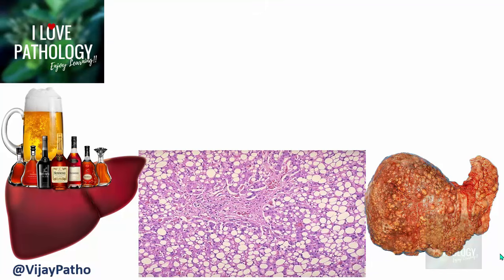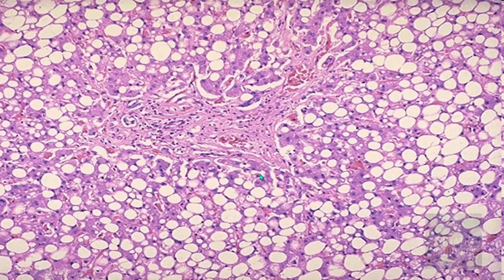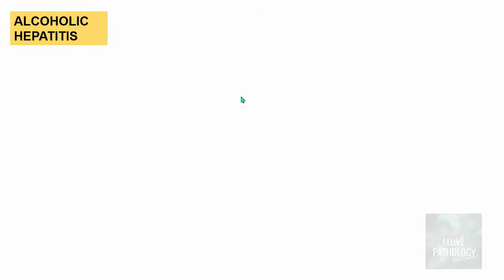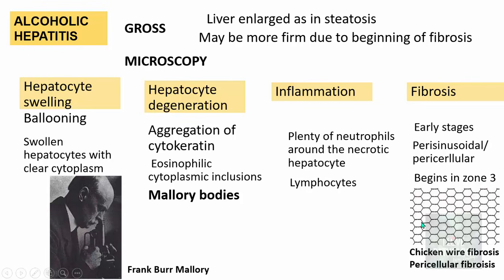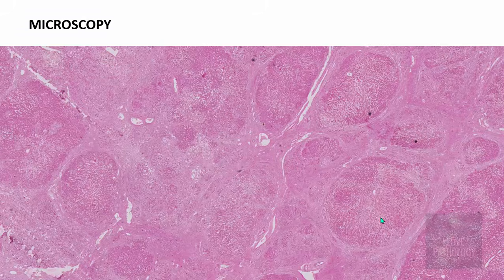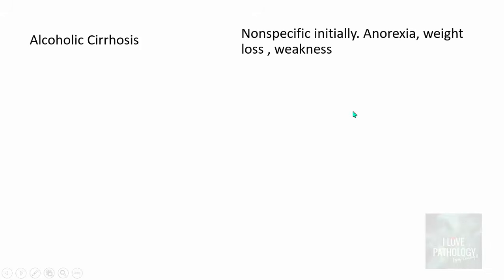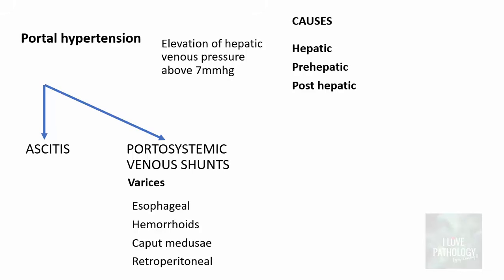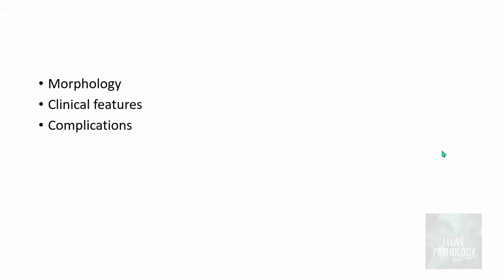ALCOHOLIC LIVER DISEASE: Part 2. Morphology, Clinical Features & Complications including cirrhosis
in this short tutorial,i e part 2 i have discussed the morphology, clinical features and complications of alcoholic liver disease
kindly do share if you find this video useful.

for more content for undergraduate students in pathology.

Please feel free to post queries or comment on the video😊 Good luck.